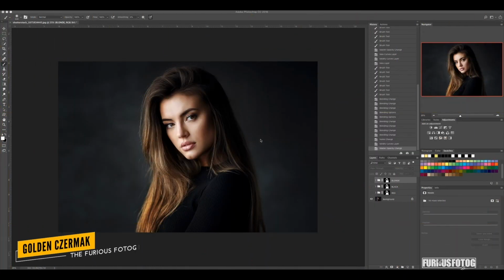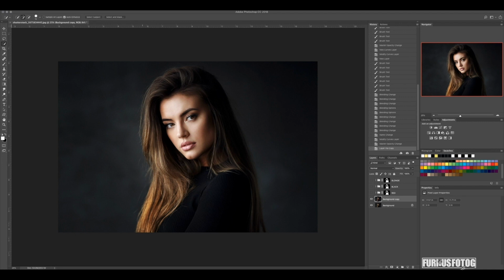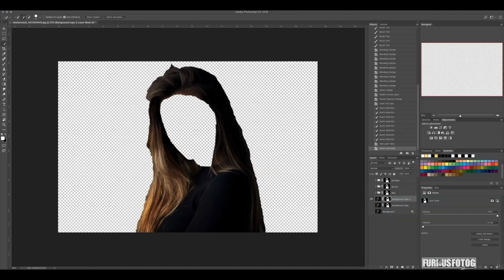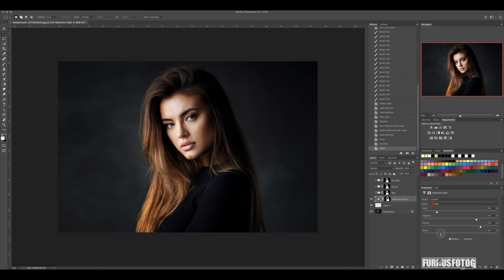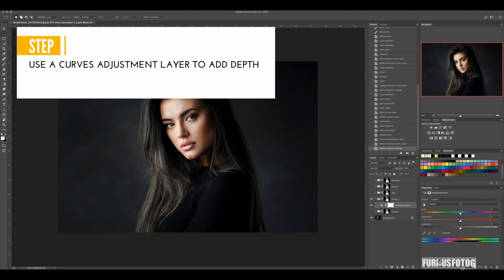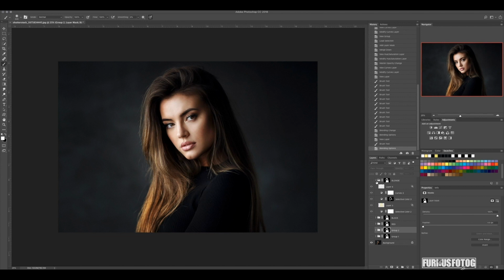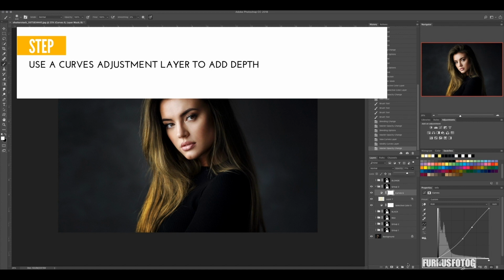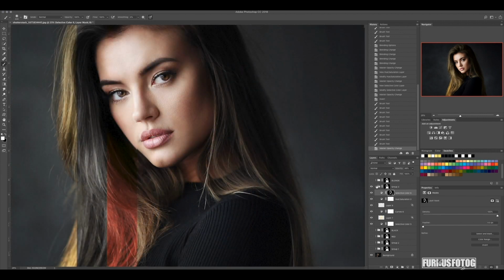Changing Hair Color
Picture it: You’ve found the PERFECT model for a project, but they have brown hair instead of black. Dammit! They are sooooo close to matching my needs! Well, with the right tools that impossibility can be a reality. Remember, you’re only limited by your imagination (and the capabilities of the tools being employed).

Helping me today is this lovely lady from Shutterstock.